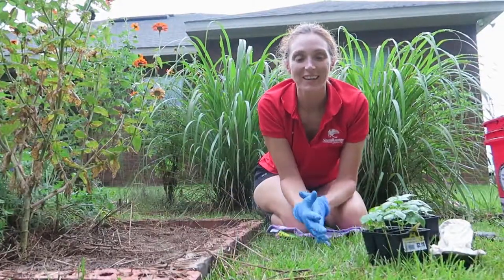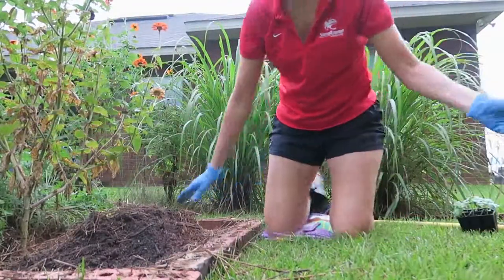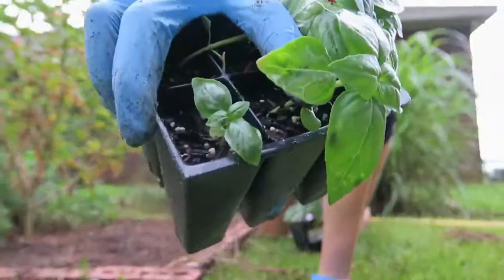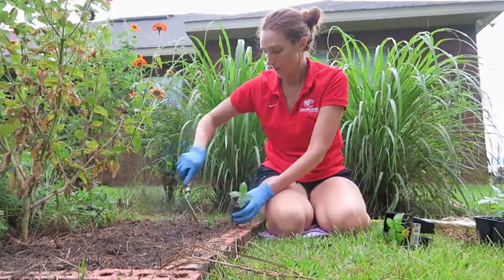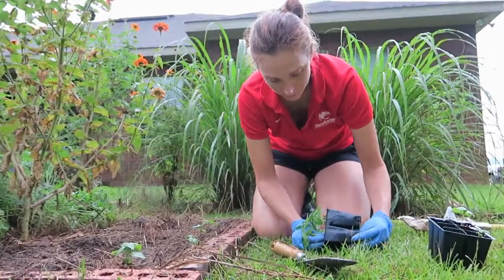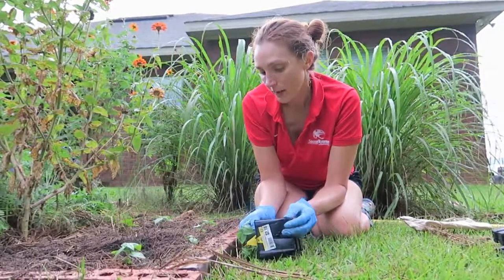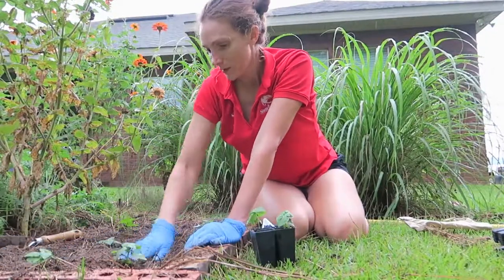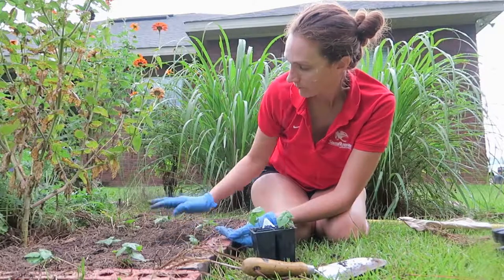How to Plant Organic Basil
In this video, I plant some basil seedlings that were started about 4 weeks ago.